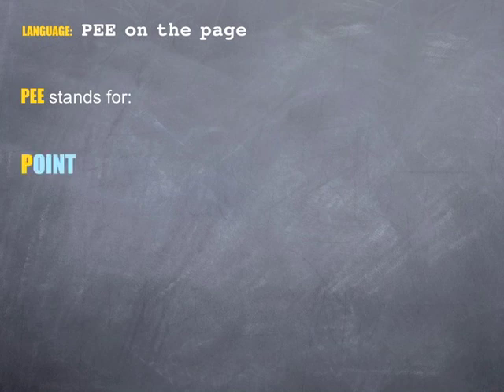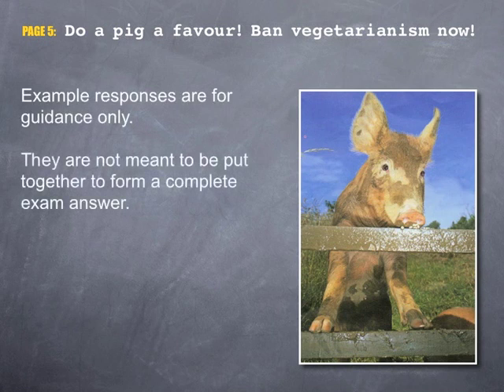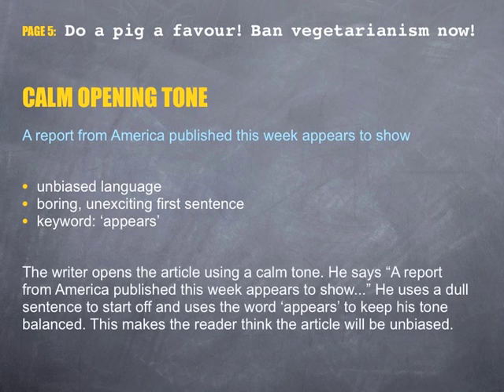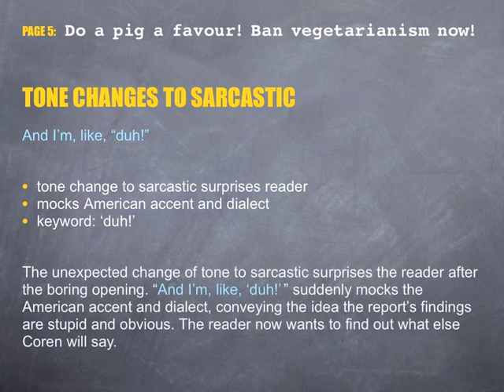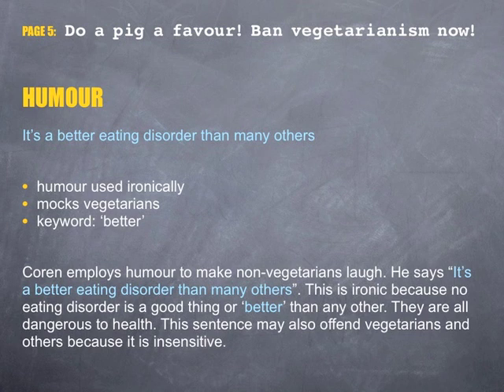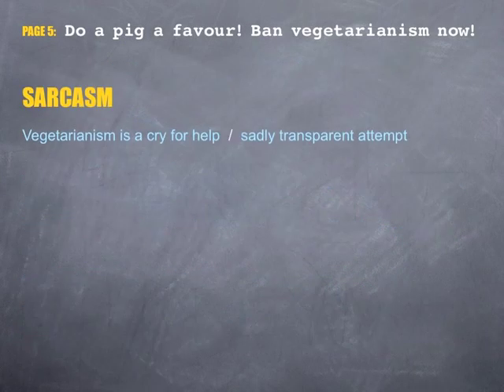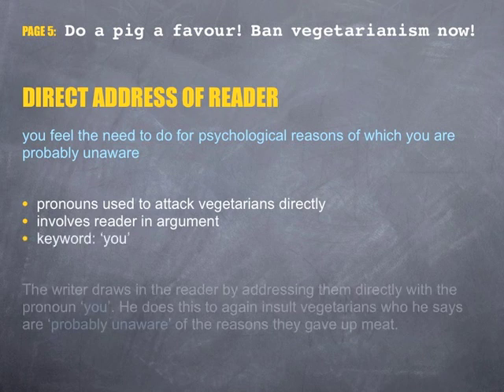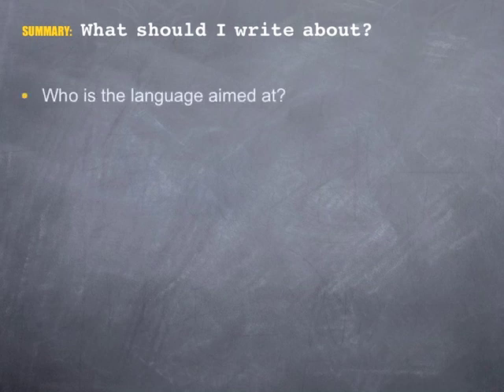Media Texts - Language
This video looks at writing about language in the Media Texts from the AQA Spec B pre-release booklet. It gives examples on how to use evidence and PEE on the page to structure some responses. Please see our PortchesterSchool channel for more useful revision videos. Good luck in your exams.